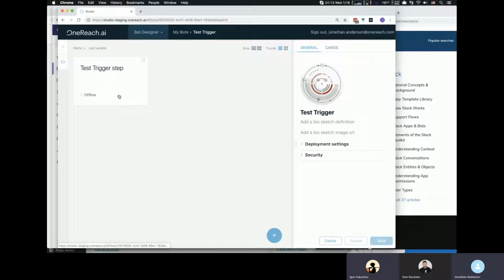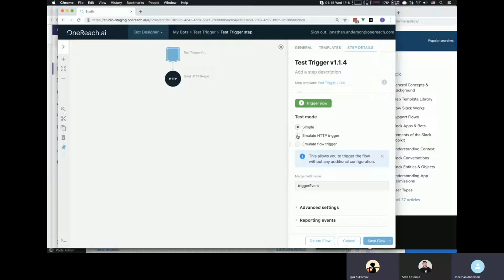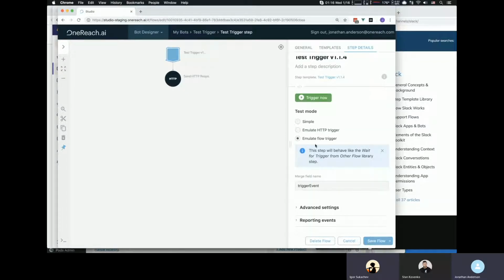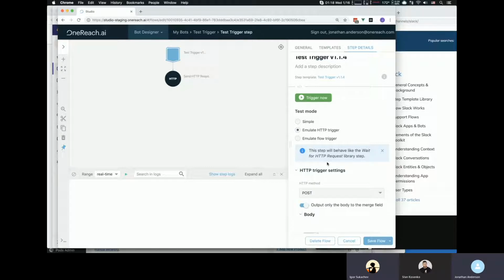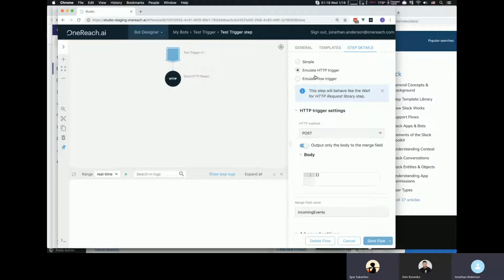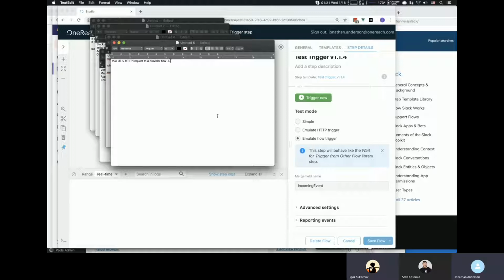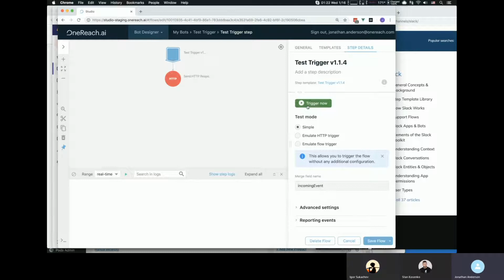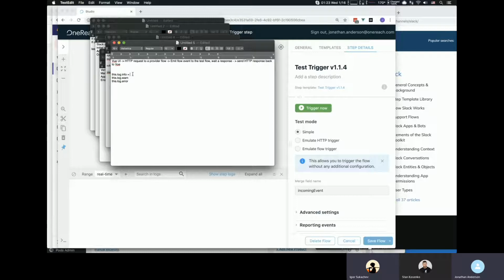Place Holder for Trigger Steps